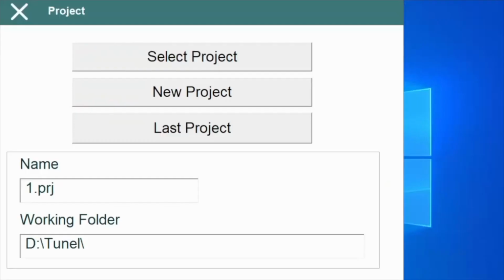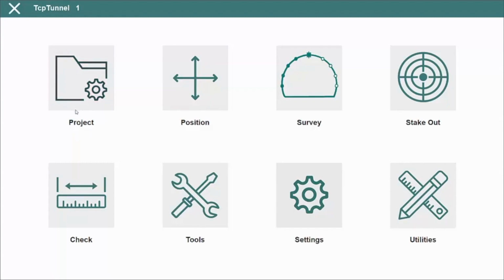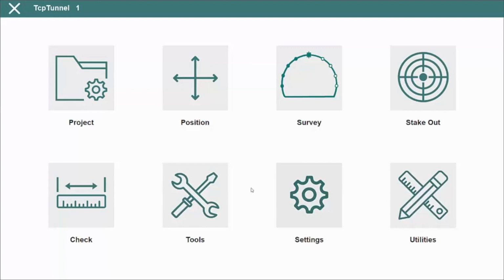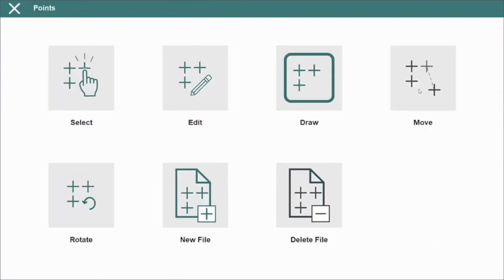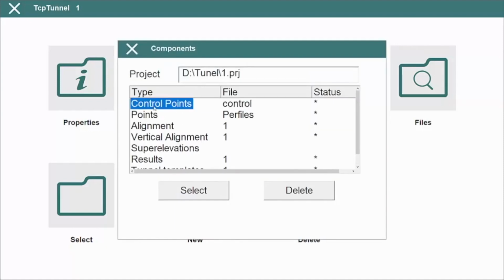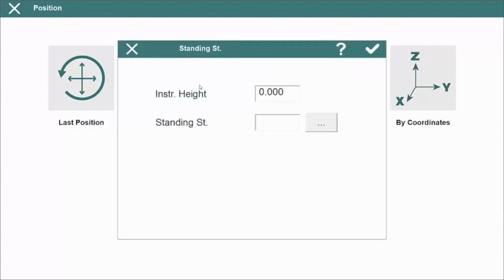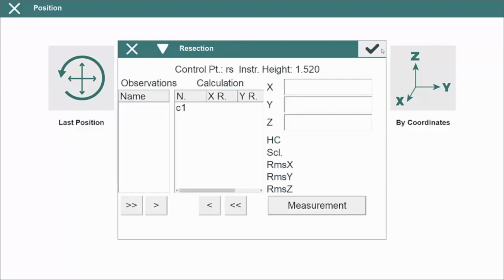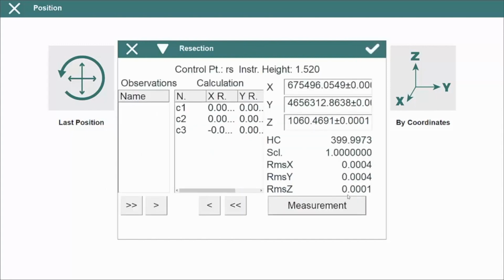How to position the total station by resection in Aplitop TcpTunnel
This video shows how to position the total station in TcpTunnel by resection.

Once the project is open, we load the control point file, assign a name to the station and set the instrument height and decide if we want to calculate in plane or projected coordinates. Then we measure several known control points and the calculation errors by least squares are shown, being able to add or eliminate points. Once the calculations have been accepted, the total station is positioned and ready to work.

each project is defined by the horizontal and vertical alignments, superelevations and tunnel templates, that can be converted from a cad drawing, defined by parameters or points measured with total station. as a proper step to surveying and setting out, the station should be oriented by coordinates, angle or resection. user can be selected between local and UTM projected coordinates. Aplitop Tcp tunnel performs automatic and unattended cross section measurement for each station defined by angle, arc length or height differences intervals. singular points and roadbed can be measured and exclusion areas defined ass well.

Bestel hier uw eigen Aplitop TcpTunnel software!